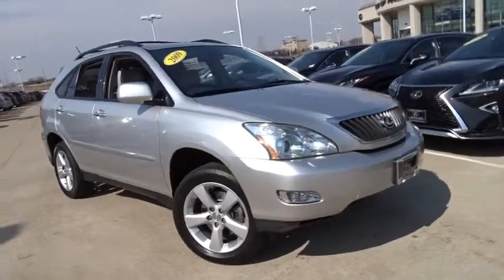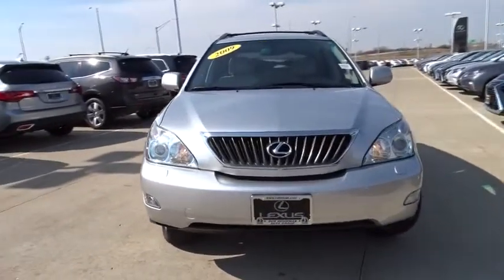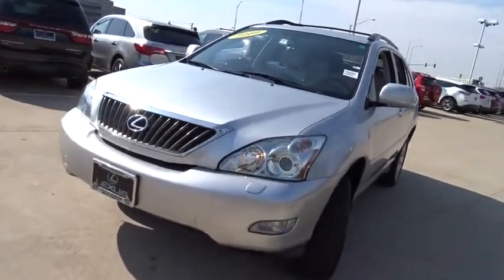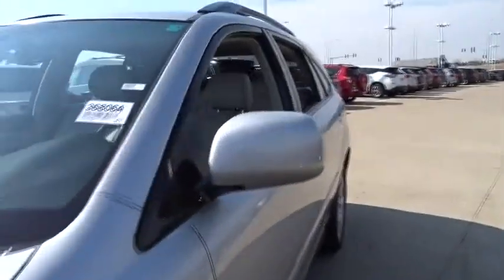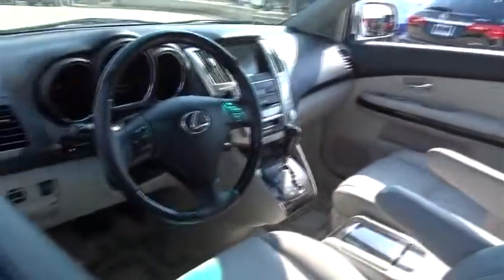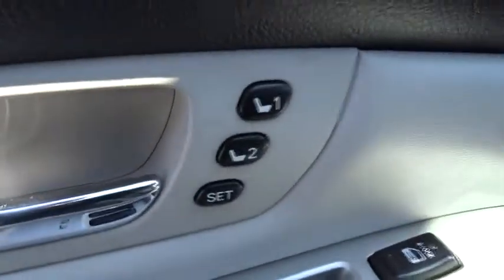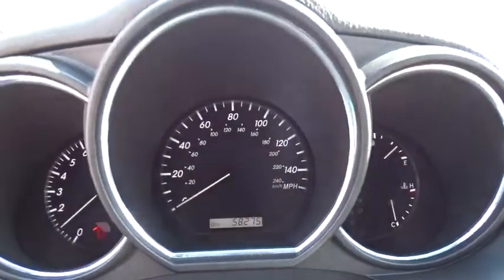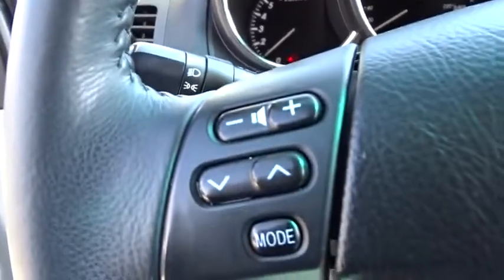2009 Lexus RX 350 near me Palatine, Arlington Heights, Barrington, Glenview, Schaumburg, IL 36806A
Classic Silver Metallic Used 2009 Lexus RX 350 available near me in Palatine, Illinois at Arlington Lexus. Servicing the Arlington Heights, Barrington, Glenview, Schaumburg, IL area.